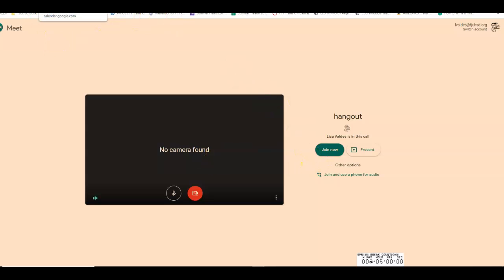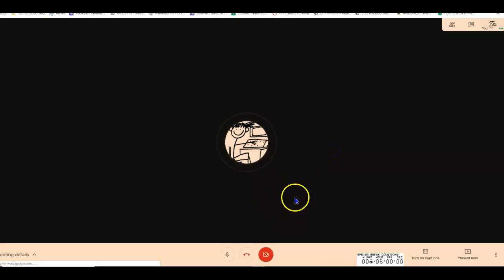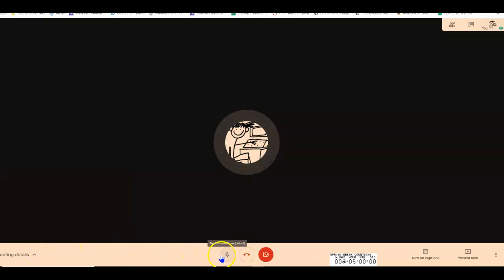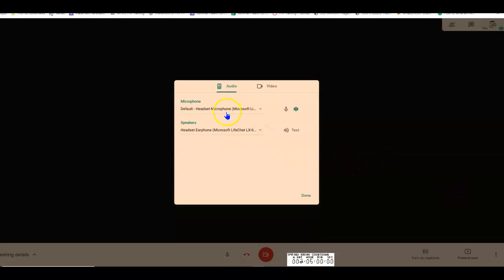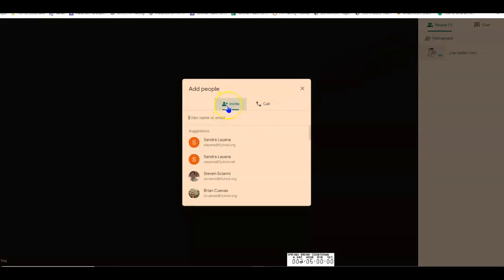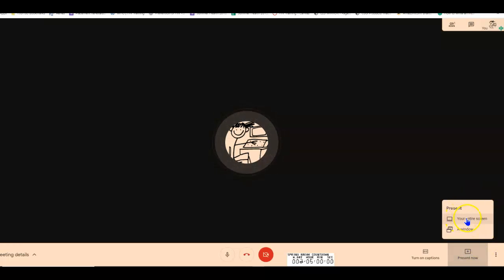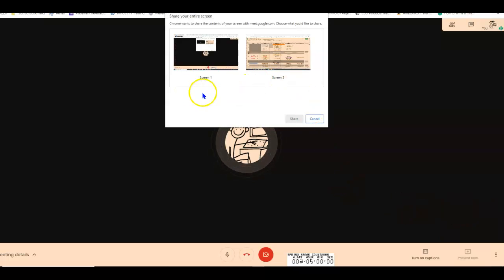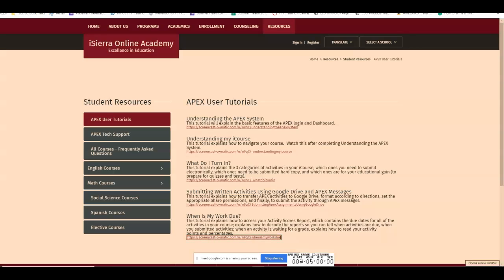How to Use Google Meet (Student)